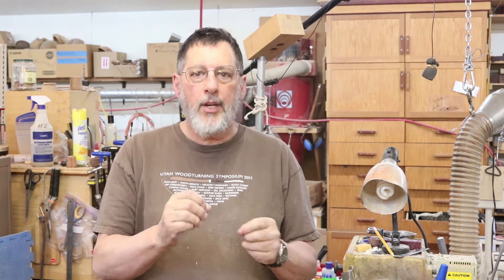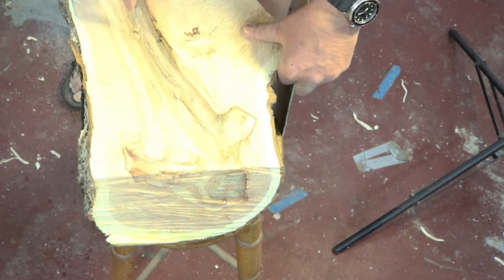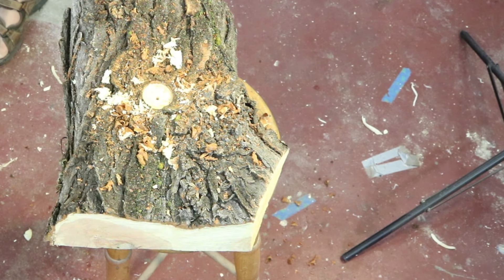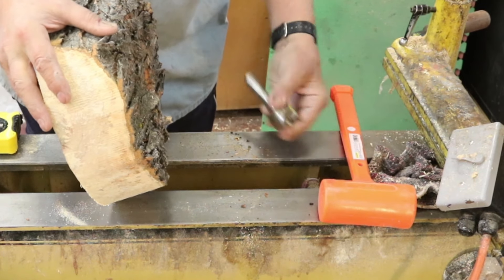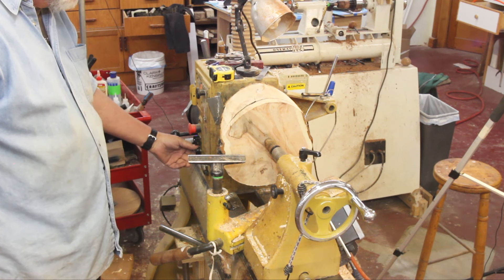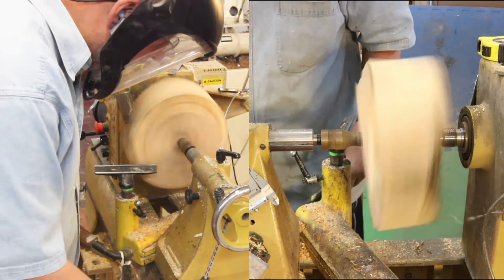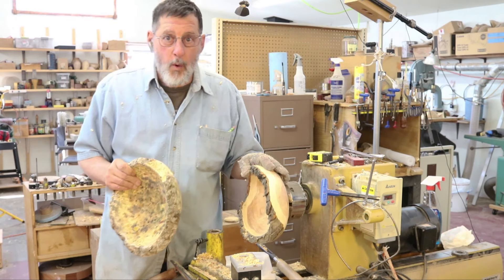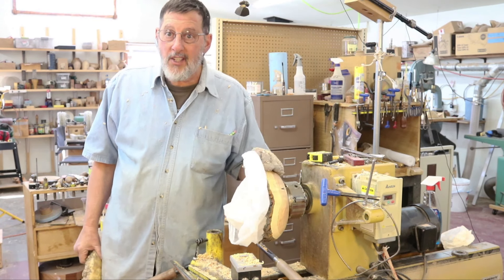Rough-Turning a Natural edge bowl, (part 3) From a log to a bowl with Sam Angelo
Rough-Turning a Natural edge bowl  (part 3)   From a Log to a Completed bowl

Sam continues his 4 part series, "From a Log to a Completed Bowl" by rough-turning a wet Honey Locust bowl.  Rough-turning wood is the first step in the drying process of a bowl.  In the last video (part 4)  in this series Sam completes a burl bowl that has reached the proper moisture content.